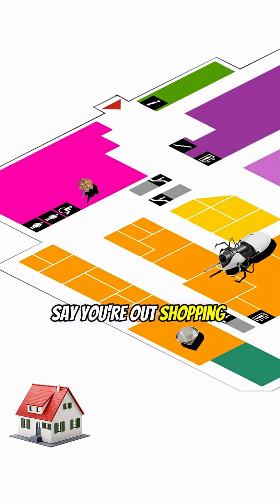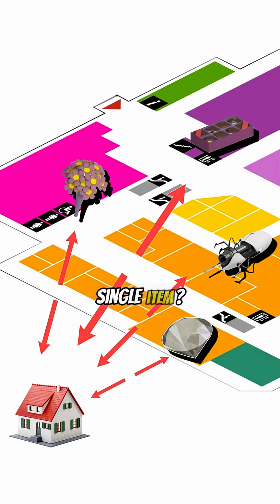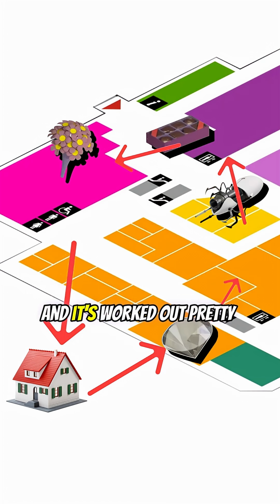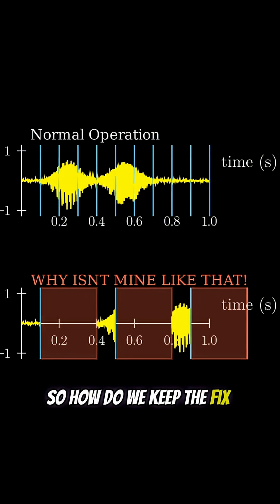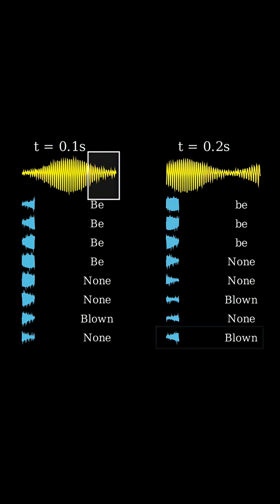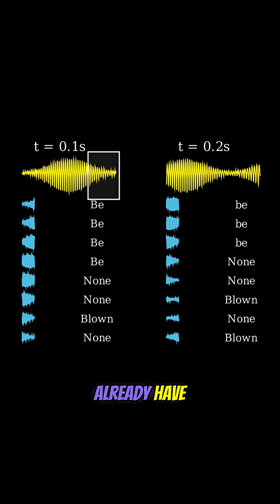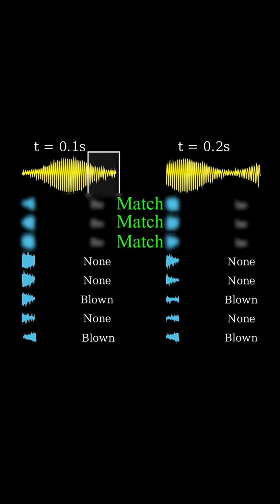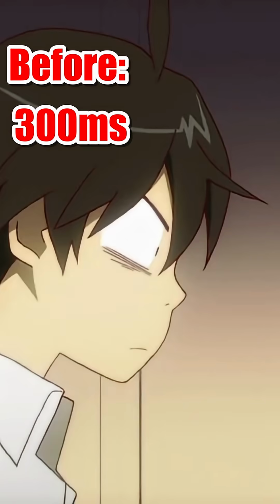The Mask Runs on Raspberry Pi. It Shouldn’t. Akali Mask Build (Wk 27)RaspberryPiZero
We're 6 months into building Akali's mask — a real-time lipsync system powered by AI, running on the Raspberry Pi Zero.

Yes. The Pi Zero.

In this episode, I explain how we fixed the mask’s biggest issue: the AI was laggy, confused, and kept hallucinating words from literal silence. So I modified the AI loop to be smarter, better, faster, stronger.

We go from:
- 300ms lag ➜ 7ms latency
- Single predictions ➜ Democracy!
- Recomputing everything ➜ Harder, better, faster, stronger

Along the way: Will Smith slaps, shopping metaphors, subliminal Office memes, and the ghost of Half-Life 3.

This was supposed to be a tiny update. It became a full-blown optimisation arc.

🎭 Short #4 in the Akali Mask series.
📦 Powered by Pi. Powered by pain.